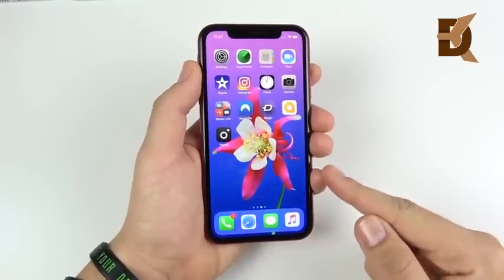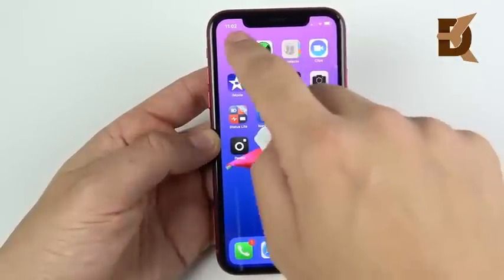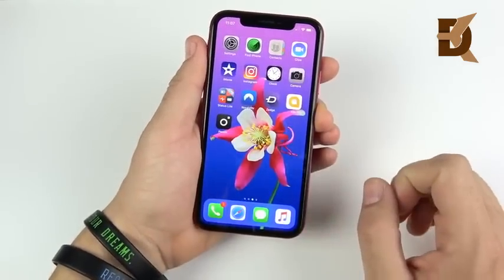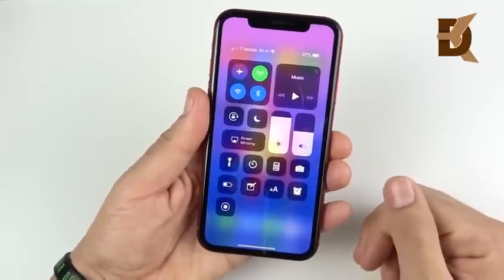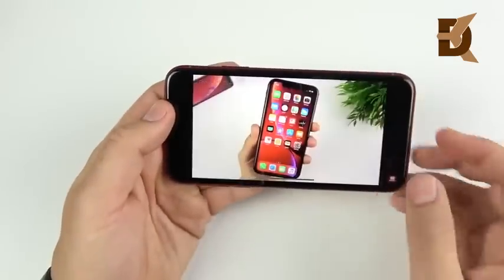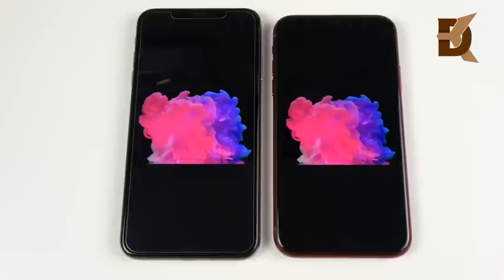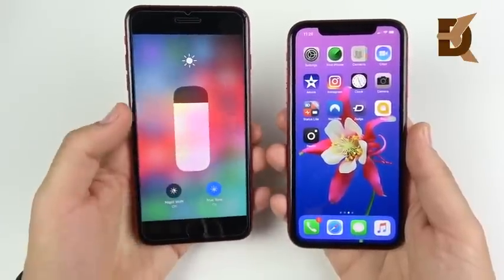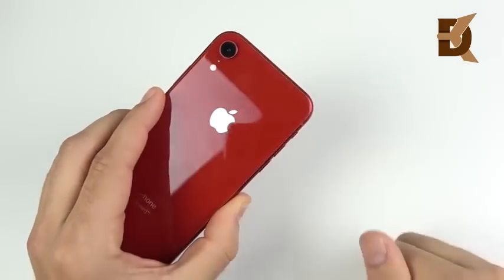IPhone XR One Week Later - The Good & The Bad 🍏🍎🍏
Thank you guys for watching the video! Drop a Like The  Iphone  Xr  One  Week  Later  -  Good  &  Bad  Iphone xr one week later - the good   Iphone xr  Iphone xr vs iphone xs  Iphone xr review  Iphone xr battery life  Iphone xr unboxing  Iphone xr vs xs max  Iphone xr vs  Iphone xr vs xs  Iphone xr display  Iphone xs  Iphone xr price  Iphone xr camera  Iphone xs max  Apple iphone xr  Iphone xr colors  Iphone xr hands on  Hands oniphone xr  Iphone xr unboxing and review  Iphone xr blue  Iphone xr truth  Iphone xr all colors  Iphone xr and xs  Iphone xr and xs max  Iphone xr blue unboxing  Iphone xr vs iphone 8 plus Iphone xr vs iphone 8 Supersaf tviphone xs max review Iphone xs review Iphone xs max after 1 week Iphone xs max after 1 month Iphone xs max camera review Iphone xs max camera Iphone xs camera Iphone xs max battery test Iphone xs max unboxing Iphone xs unboxing and review Iphone xs max gold Iphone 10s max review Iphone xs plus review Iphone xs max vs samsung note 9 camera Unbox therapy Mrwhosetheboss Iphonetech Smartphones Mashable-video Mashable-reviews Iphone xr video New iphone 2018 New iphone review Apple Gundam Gunpla Tech Overview Review Uac Uravgconsumer Your average consumer Unboxing Supersaf Camera test Asbyt Mkbhd Jonathan morrison Dave lee Reviews  Iphonexr Xr vs xs Iphone comparison The washington post Iphone x New iphone Apple iphone Iphone xs max review Apple iphone xs 2018 iphone Iphone xs unboxing Apple iphone xs max Iphone xs vs Iphone xs max vstech New iphone reviewcnbc Money Money tips Iphones Iphone review Iphone battery Mobile phoneqbking77 Phones Smartphone Iphone xs max color shift Iphone xs max screen Iphone xs max apple Iphone xs max screen crack Iphone xs impressions Iphone xs max impressions Iphone xs max hands oniphone xr Iphone xr india Iphone xr unboxing india Iphone x rijustine Iphone xsiphone xr Best ofiphone xs max Best smartphone Iphone xs max vs Iphone unboxing Pocophone f1 Iphone problem Iphone problems Pixel 3iphone xr Apple phones The wall street journal Mobile phones New jerseyiphone xr Iphone xr red Iphone xr case Iphone xr vs iphone x Iphone xr vs pixel 3 Iphone xr official Iphone xr camera review Iphone xr pictures Camera Xs Washington post video News Wapo video Washington post youtube A:technology T:original S:tech Xs max Business news Finance stock Stock market News channel News station Breaking news Us news World news Cable Cable news Finance news Financial news Stock market news Stocks Aapl Apple stock Apple stock price Aapl price Apple review Tech reviews Cnbc review Electronics Qbking Qb 77 Your tech simplified Tech specs Technology Tim schofield Apple max Geekyranjit Oled Twit Twit bits Xs max review Xs review Galaxy s9 Galaxy s9+ Poco f1 Galaxy note 9 Note 9 Apple orchard Portrait mode Face id A12 bionic processors Oled screens Lcd screens Battery life Alstede farms Joanna stern Wsj Barnyard animals Apple inc. Cellular Digital cellular technology Personal technology Tld